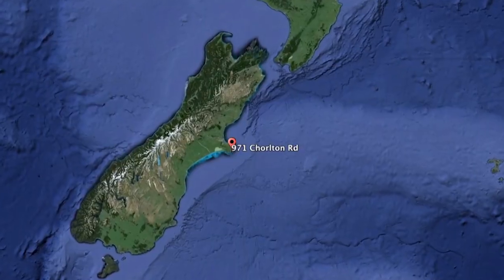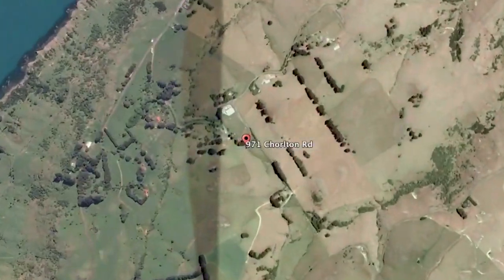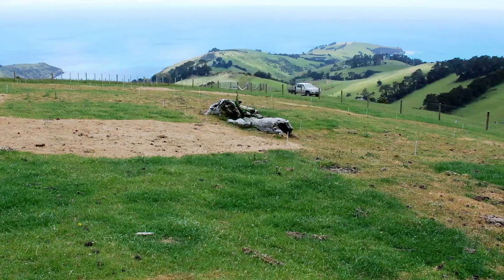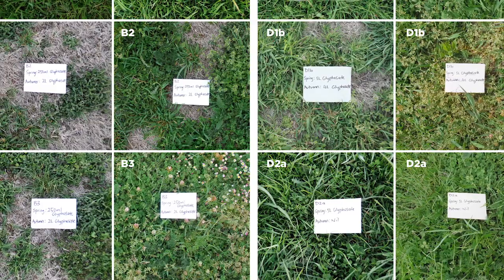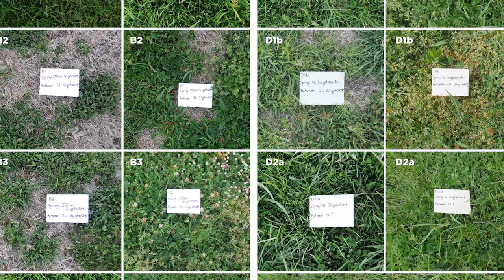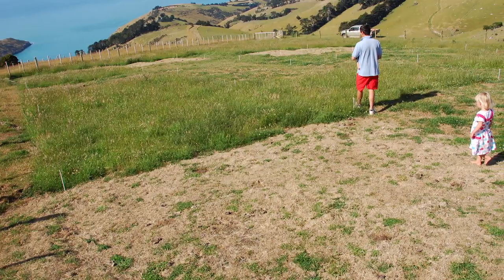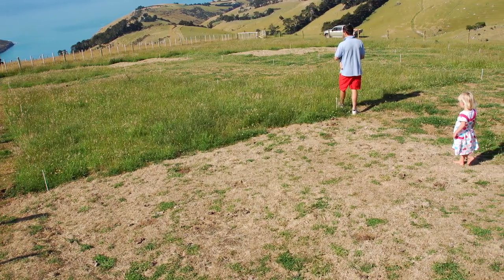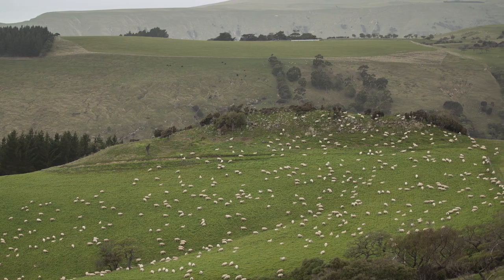Innovation Farm: Optimal establishment method and seed mix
Hamish and Annabel Craw run Longridge Agriculture, a sheep and cattle grazing business on Banks Peninsula. Their Innovation Farm project aims to increase the legume content of their steep hill country.